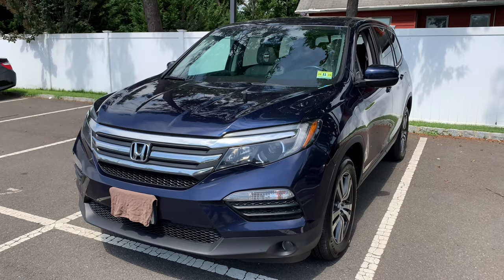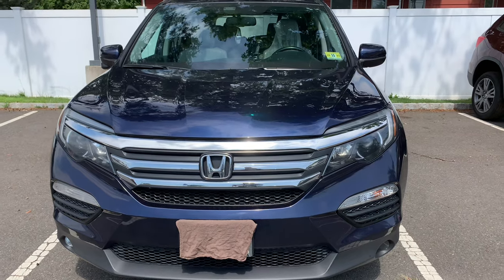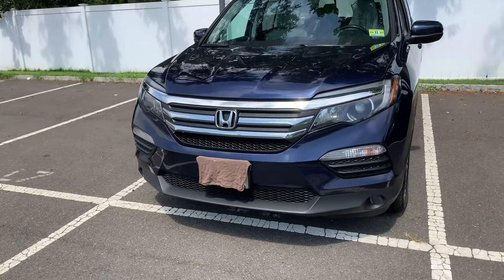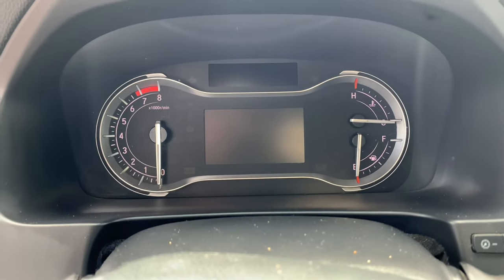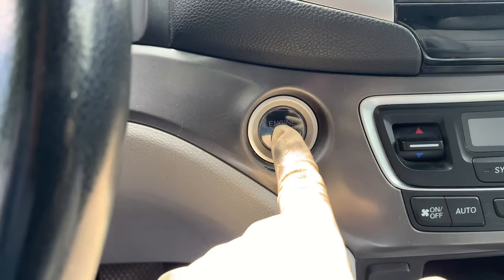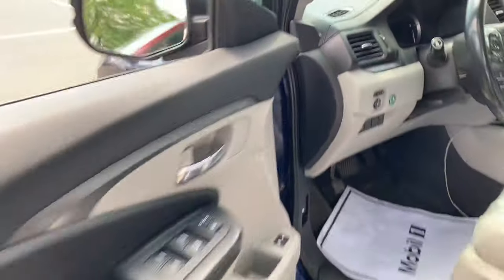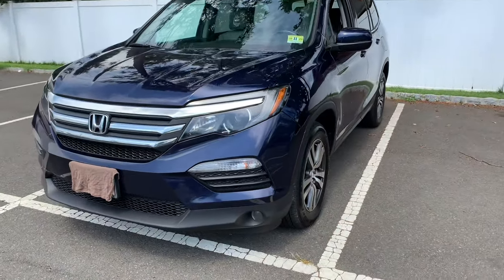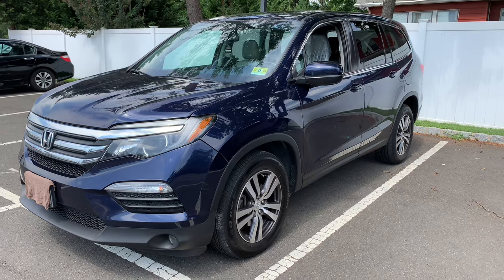2016 - 2018 Honda Pilot common problems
On this video I go over some of the most common issues on the 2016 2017 and 2018 Honda Pilot.